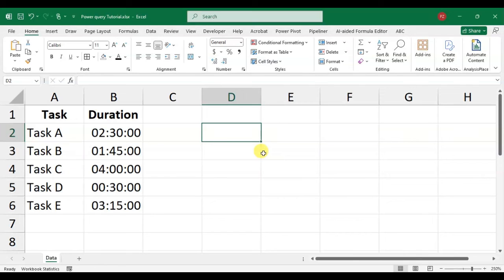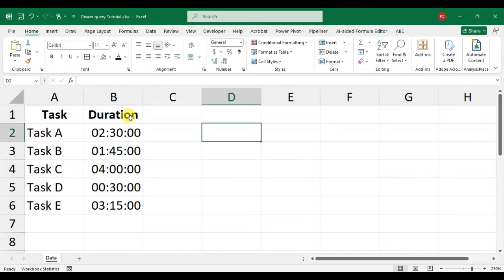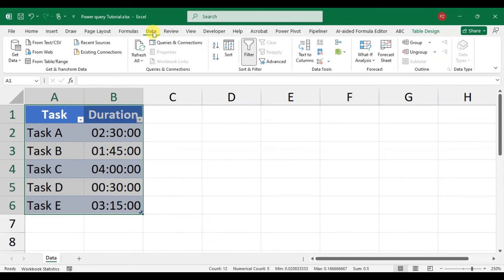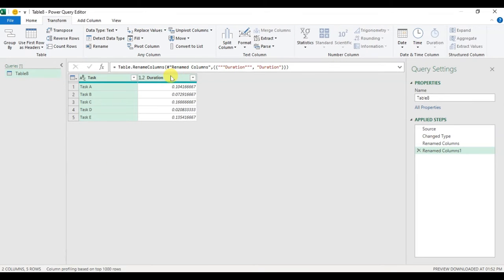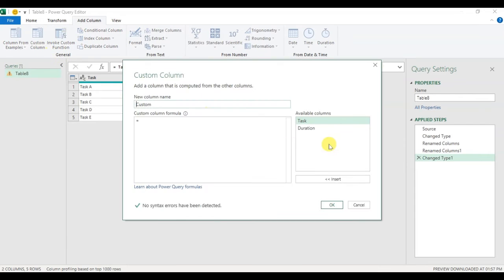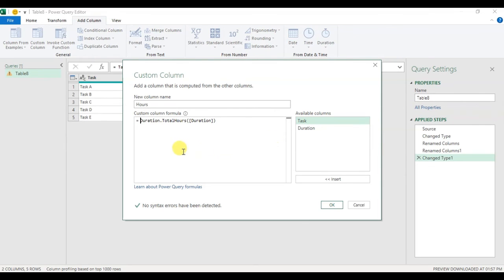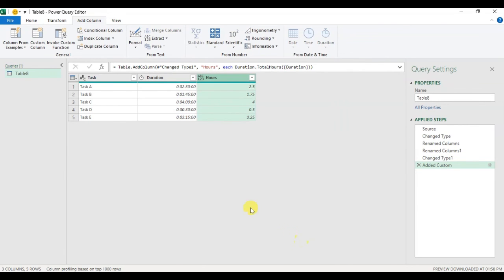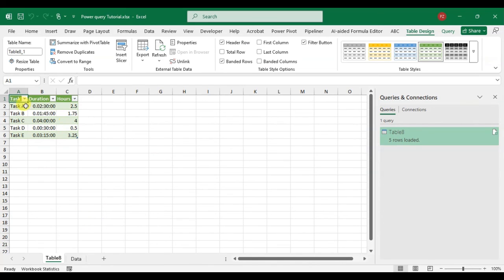How To Convert Duration To Hours In Power Query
how to convert duration to hours in power querying. So let's start this my excel and here you can see I have data the task list and duration. So here I'm going to convert this duration to a by using the power query to load this data into power queries. Simply select this data first. Convert this data into table. Press the shortcut key Ctrl T and here the small dialog box is open create table. Click on okay and here your data is converted into table.